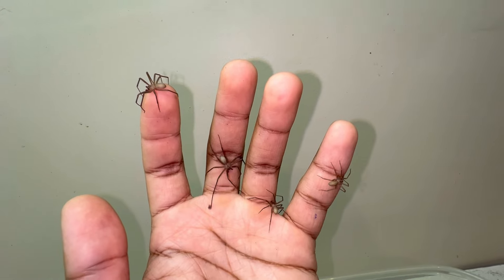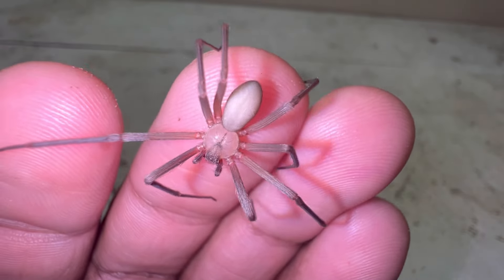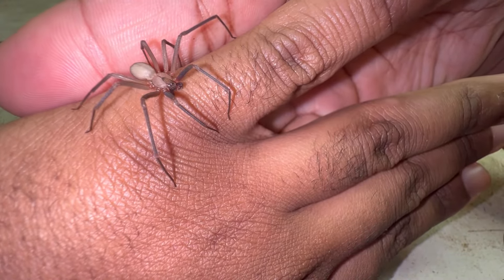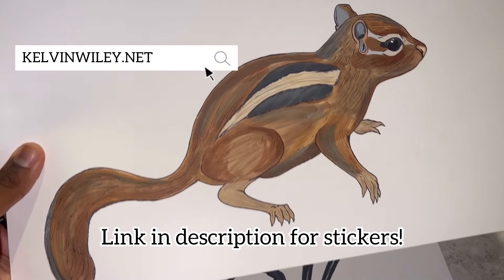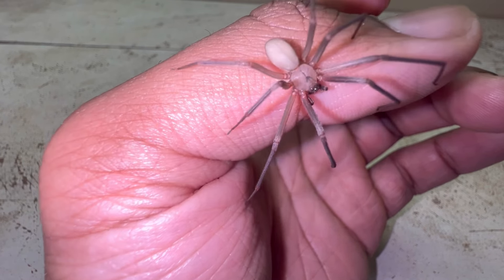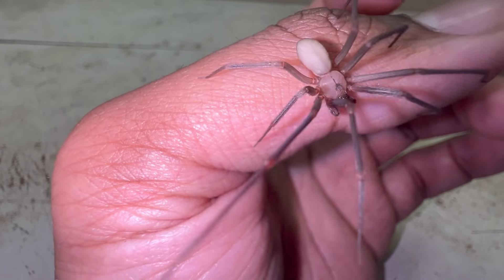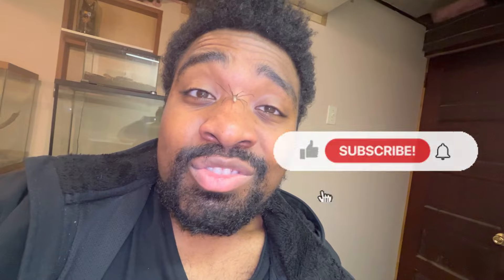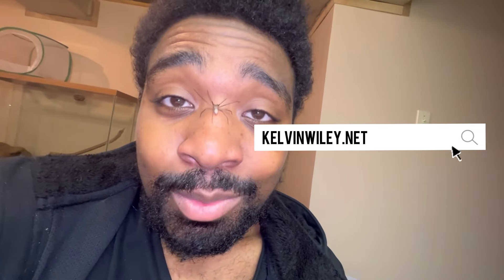The Infamous Brown Recluse: Handling & Info!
Out of the 46,000+ spider species on the planet, I never hear more spiders talked about than the Brown Recluse (Loxosceles reclusa)! Shrouded in association to fear and misinformation, I both handle these infamous spiders, as well as talk about general information about these six-eyed arachnids!

Track: Funky Jazz - Jae Ren